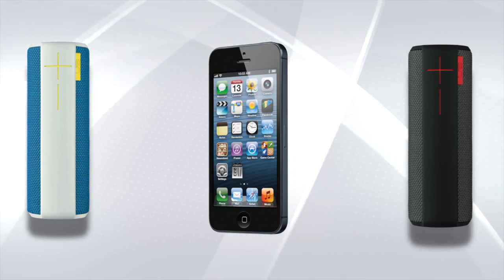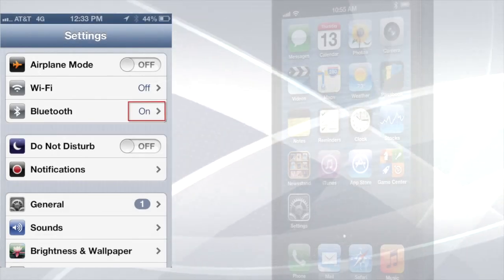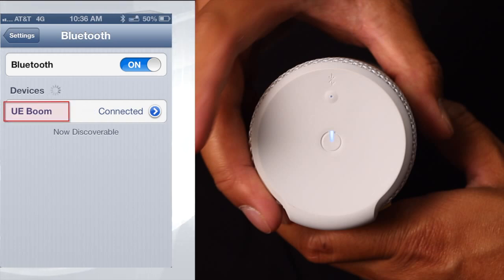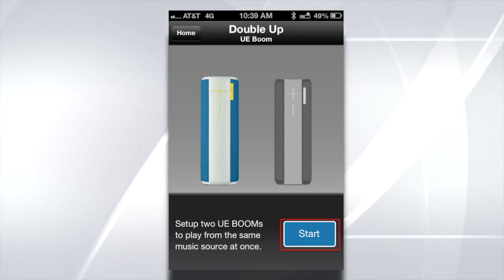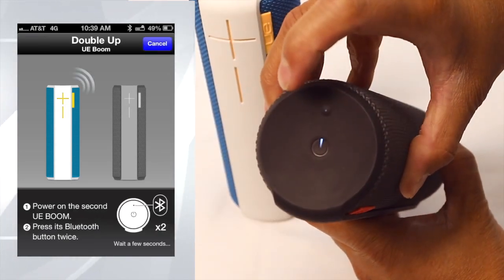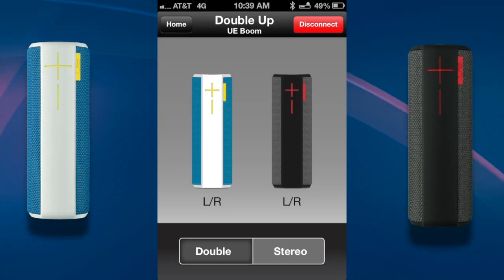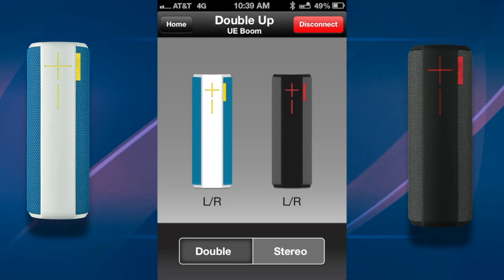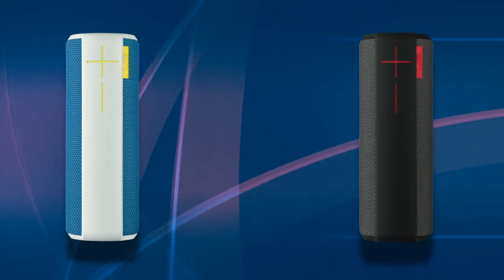Setting up the "Double Up" feature on your UE BOOM using the UE BOOM App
Learn how to setup the "Double Up" feature on your UE BOOM speakers using the UE BOOM App.